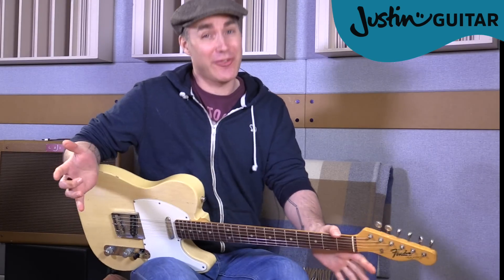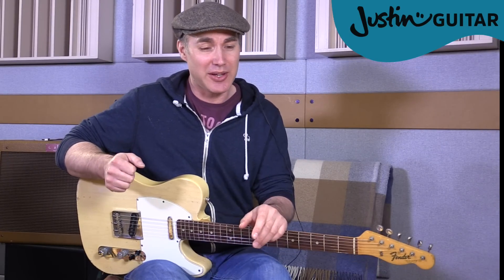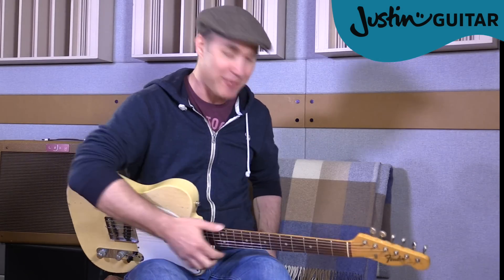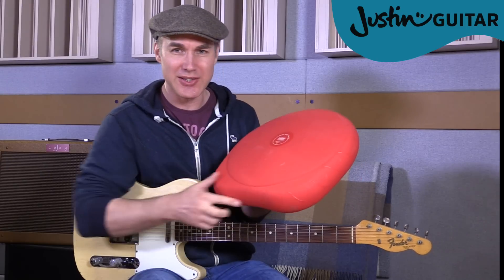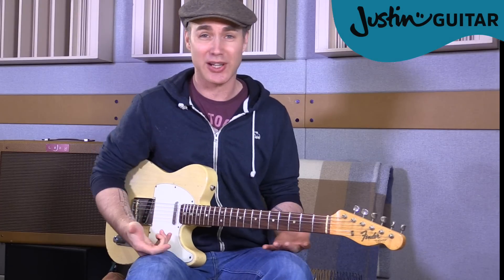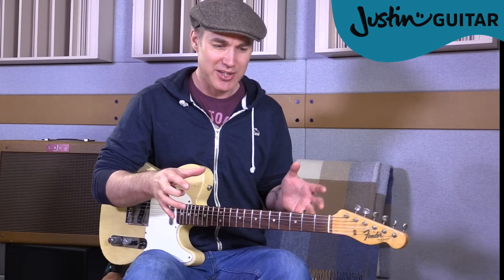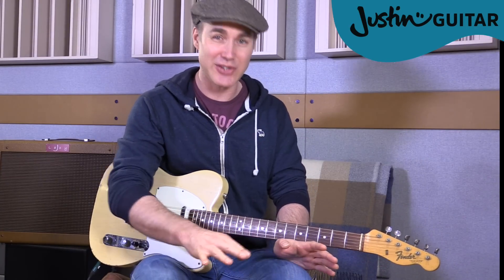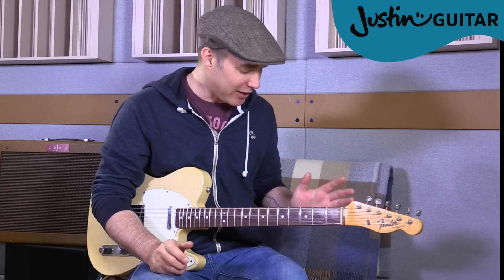Back problems? Check out this amazing gizmo for guitarists! The Sissel SITFIT Plus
In this video we're checking out a really cool tool that is helping my lower back pain. Great practice tool... play longer with less pain and better core strength!

🎵 See JustinGuitar.com for over 1800 completely free lessons! An online guitar course with awesome tools – and I kept it FREE! You'll be able to track your progress, set a practice routine, get PDF downloads, and get help with lessons. Just like having private lessons with me! :)

for my best-selling (paper!) songbooks, cool guitar-related t-shirts, and much more!